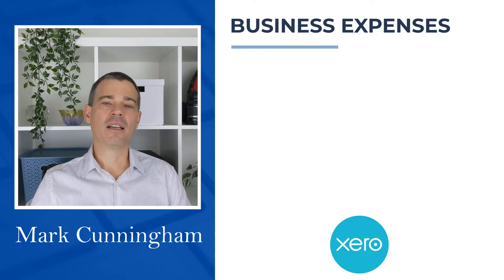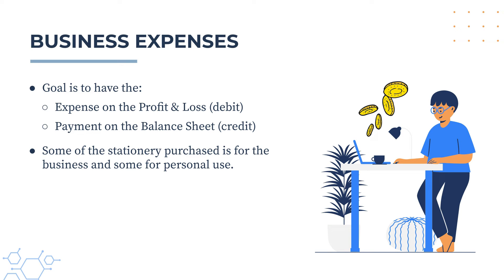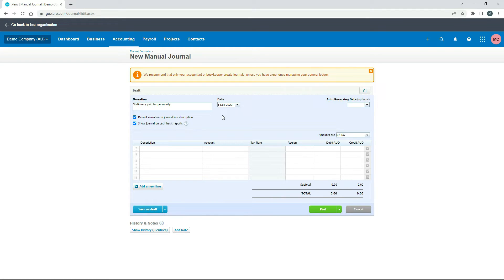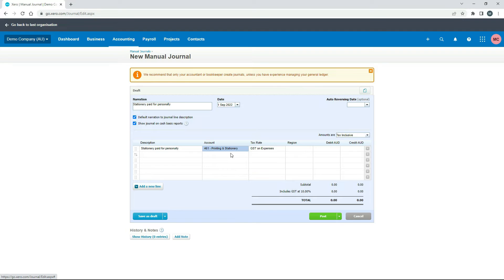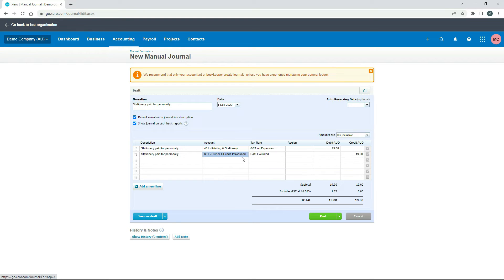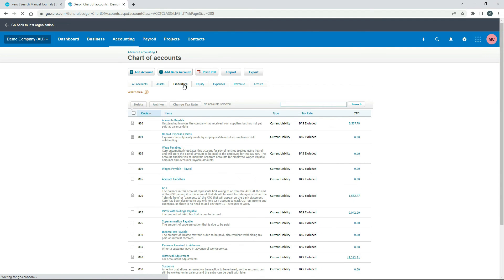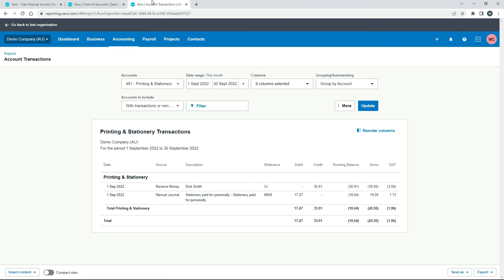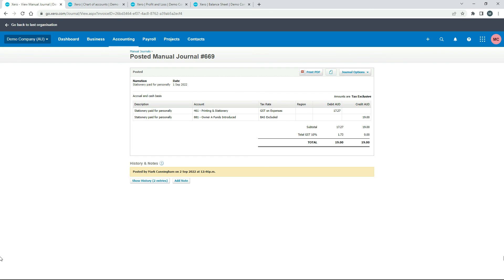Xero - How to Account for Business Expenses Paid for Personally via Manual Journals